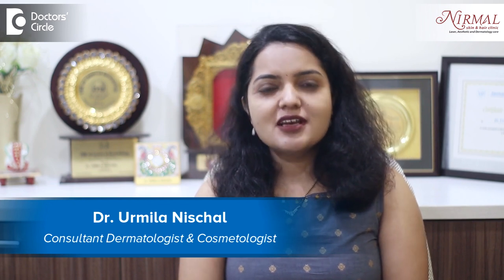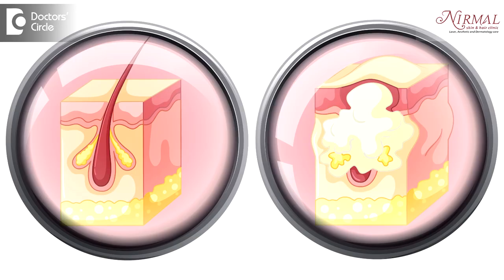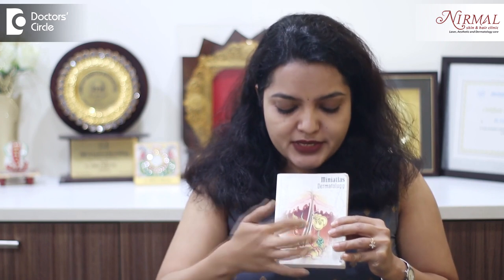How are clogged pores formed? How to prevent & best treatment? -Dr. Urmila Nischal | Doctors' Circle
Dr. Urmila Nischal | Appointment booking no: 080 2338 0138
Consultant Dermatologist & Dermatopathologist | Nirmal Skin & Hair Clinic, Bangalore
follicle    that is the oil  gland.  Usually the  oil is  secreted  and  through the opening  o  of  the hair  follicle the  it  gets  deposited  onto the  skin.  So if  everything is normal  it  is not going to cause  any problem. But  if there is  any problem in the production  or  if the quantity is more  then it  won’t  be  able to come out. This can be  due to stress. So they increase  the oil production and  make oil thicker  and  oil  gets  collected  in  this oil  bag.